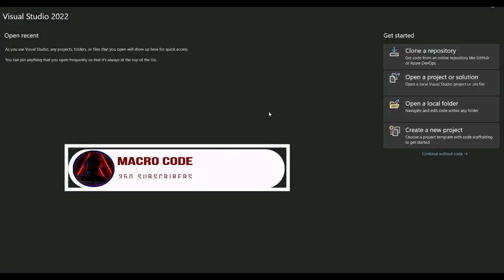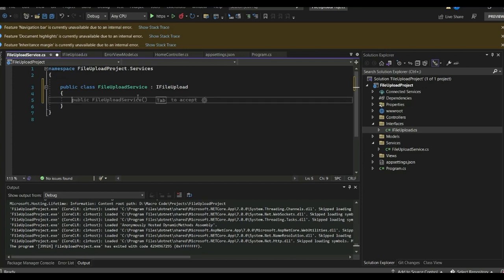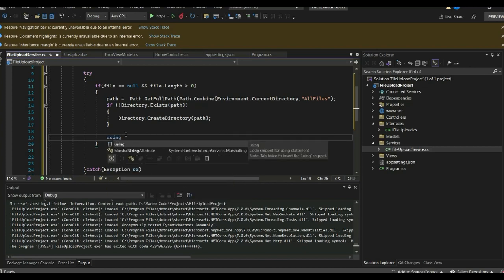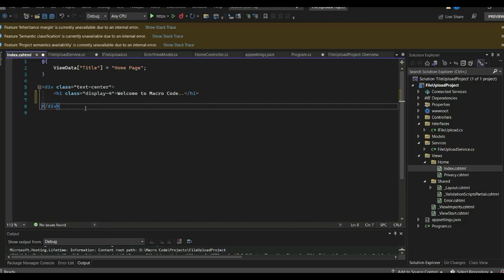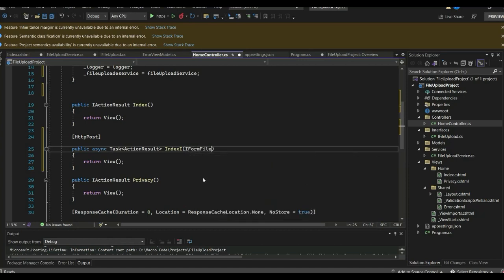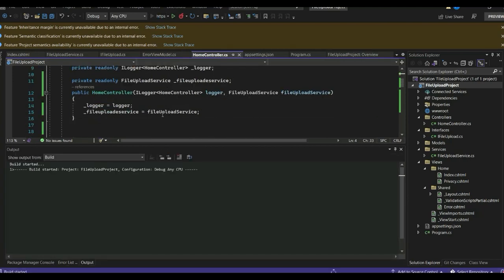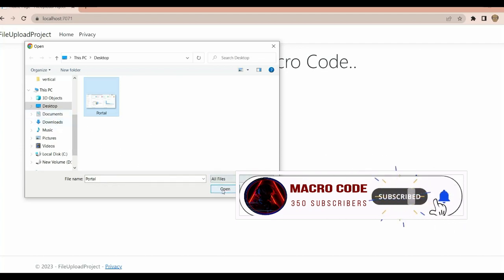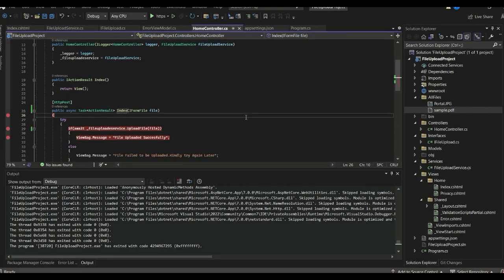How to Upload File/Document in ASP NET Core 7.0 || Upload Documents in ASP.NET Core MVC